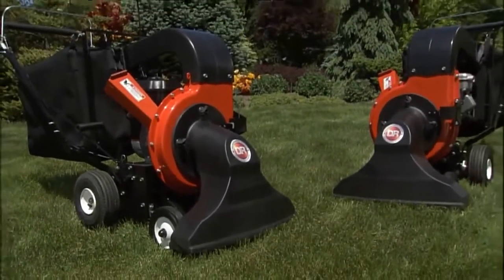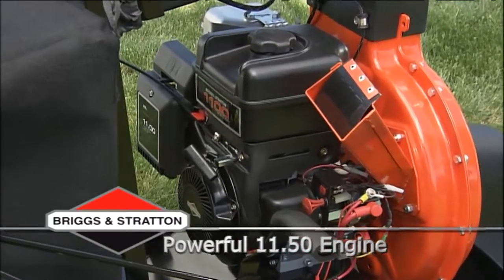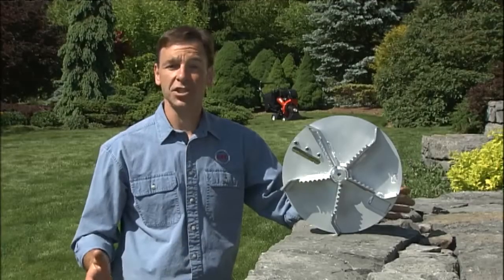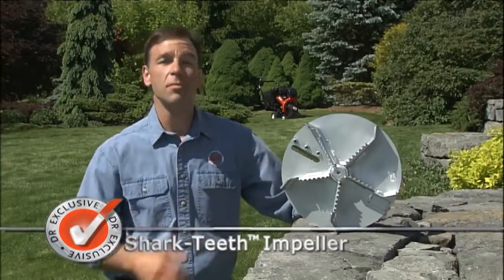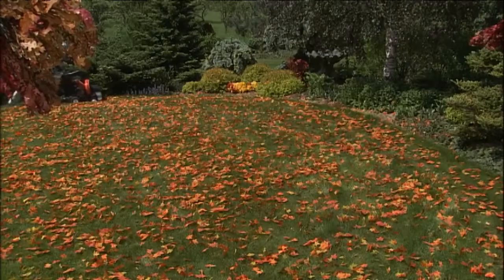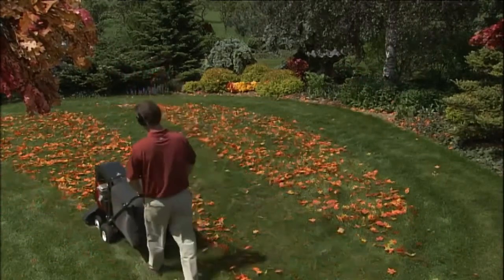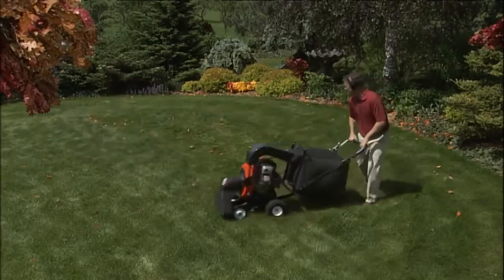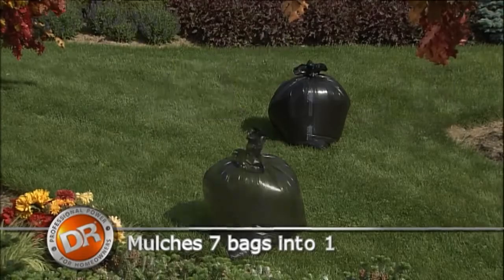Zbieranie liści odkurzaczem spalinowym. Wypożyczalnia sprzętu budowalnego 5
Wynajem odkurzaczy do liści , dmuchaw spalinowych Kraków, Skawina, Wieliczka - Wypożyczalnia sprzętu budowlanego 5.